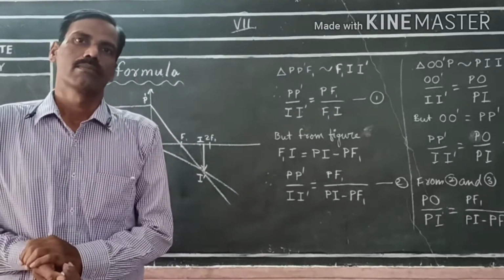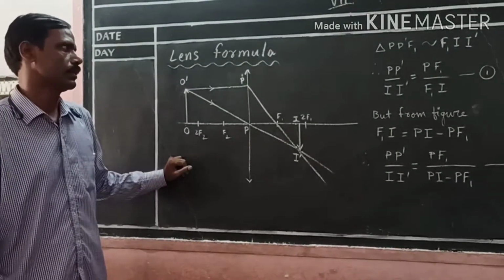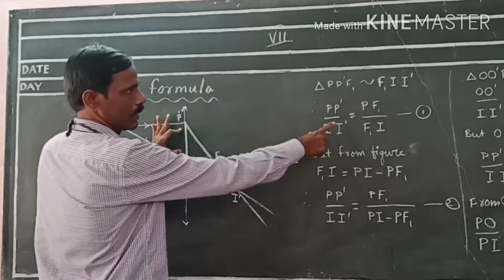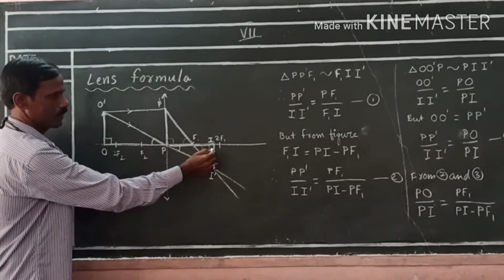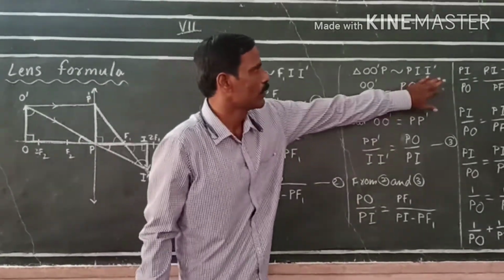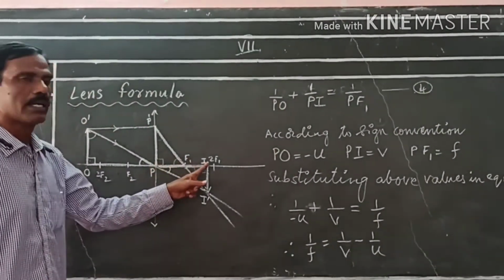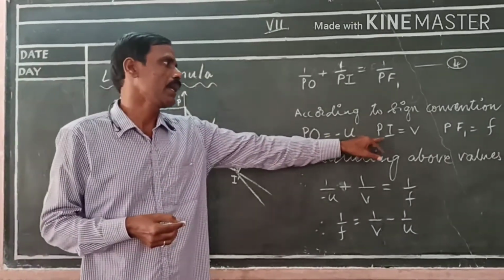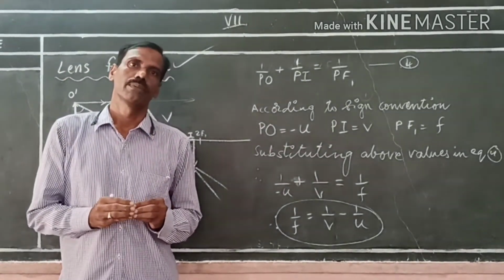P. S. Ch -4 ( part -6)